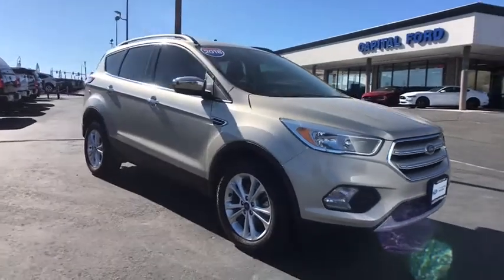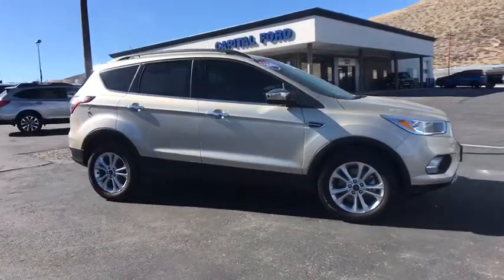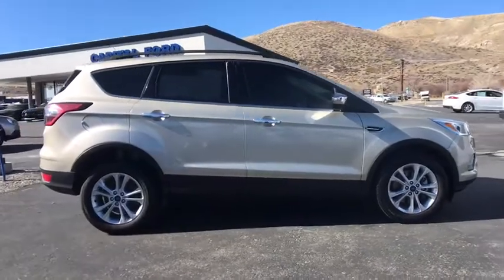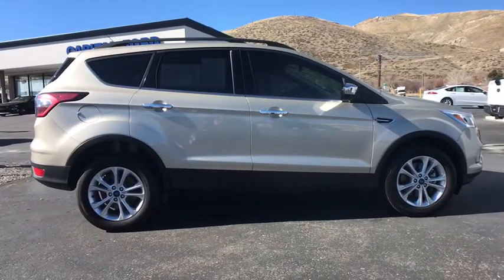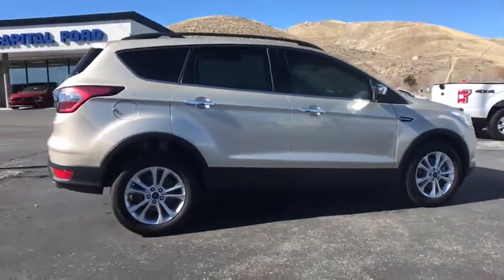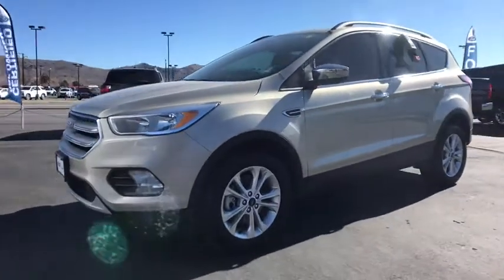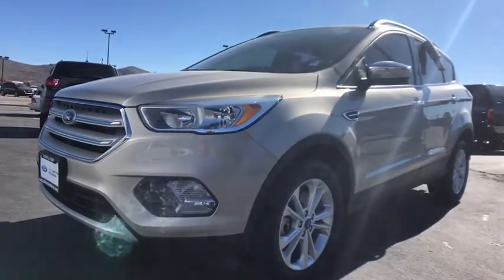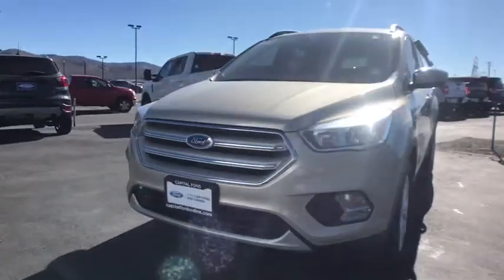2018 Ford Escape Carson City, Reno, Northern Nevada, Susanville, Sacramento, CA 34755B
Used 2018 Ford Escape available in Carson City, Nevada at Capital Ford. Servicing the Reno, Northern Nevada, Susanville, Sacramento, CA area.

Capital Ford
3660 S Carson St

This 2018 Ford Escape SE is offered to you for sale by Dick Campagnis Capital Ford. When you purchase a vehicle with the CARFAX Buyback Guarantee youre getting what you paid for. Do so much more with one vehicle. This Ford Escape gives you everything you need an automobile to be. With 4WD you can take this 2018 Ford Escape SE to places roads dont go. Its all about the adventure and getting the most enjoyment out of your new ride. Youve found the one youve been looking for. Your dream car.
15.7 Gal. Fuel Tank,2 Seatback Storage Pockets,2-stage unlocking doors,3.51 Axle Ratio,4 12V DC Power Outlets,4-Wheel Disc Brakes w/4-Wheel ABS  Front Vented Discs  Brake Assist  Hill Hold Control and Electric Parking Brake,4WD type (on demand),50-State Emissions System,60-40 Folding Split-Bench Front Facing Manual Reclining Fold Forward Seatback Cloth Rear Seat,ABS (4-wheel),ABS And Driveline Traction Control,Active grille shutters,AdvanceTrac w/Roll Stability Control Electronic Stability Control (ESC) And Roll Stability Control (RSC),Air Filtration,Air filtration,Airbag Occupancy Sensor,Airbag deactivation (occupant sensing passenger),Analog Display,Antenna type (diversity),Antenna type (mast),Anti-theft system (alarm with remote),Anti-theft system (engine immobilizer),Anti-theft system (perimeter alarm),Armrests (rear center with cupholders),Armrests (rear folding),Assist handle (front),Assist handle (rear),Auto start/stop,Automatic Full-Time Four-Wheel Drive,Auxiliary transmission fluid cooler,Axle ratio (3.51),Back-Up Camera,Battery (maintenance-free),Battery saver,Battery w/Run Down Protection,Body side reinforcements (side impact door beams),Body-Colored Door Handles,Body-Colored Front Bumper w/Metal-Look Rub Strip/Fascia Accent,Body-Colored Power Side Mirrors w/Convex Spotter and Manual Folding,Body-Colored Rear Bumper w/Gray Rub Strip/Fascia Accent and Metal-Look Bumper Insert,Brake Actuated Limited Slip Differential,Braking assist,Camera system (rearview),Capless fuel filler system,Cargo Area Concealed Storage,Cargo Space Lights,Cargo area light,Carpet Floor Trim,Center console (front console with armrest and storage),Center differential (mechanical),Child safety door locks,Child seat anchors (LATCH system),Chrome Side Windows Trim,Clearcoat Paint,Clock,Cloth Door Trim Insert,Colored Grille w/Chrome Surround,Compass,Connected in-car apps (app marketplace integration),Cornering brake control,Cruise Control w/Steering Wheel Controls,Cruise control,Crumple zones (front),Cupholders (front),Cupholders (rear),Day-Night Rearview Mirror,Daytime running lights,Deep Tinted Glass,Delayed Accessory Power,Digital odometer,Door handle color (body-color),Driver And Passenger Visor Vanity Mirrors w/Driver And Passenger Illumination,Driver Foot Rest,Driver Knee Airbag,Driver Seat,Driver seat (heated),Driver seat power adjustments (10),Driver seat power adjustments (height),Driver seat power adjustments (lumbar),Driver seat power adjustments (reclining),Dual Stage Driver And Passenger Front Airbags,Dual Stage Driver And Passenger Seat-Mounted Side Airbags,Dual Zone Front Automatic Air Conditioning,Electric Power-Assist Speed-Sensing Steering,Electronic brakeforce distribution,Electronic messaging assistance (voice operated),Electronic messaging assistance (with read function),Electronic parking brake,Emergency locking retractors (front),Emergency locking retractors (rear),Engine: 1.5L EcoBoost -inc: auto start-stop technology,Exhaust (dual tip),Exhaust tip color (chrome),External temperature display,FOB Controls -inc: Trunk/Hatch/Tailgate,Fade-To-Off Interior Lighting,Fixed Rear Window w/Fixed Interval Wiper  Heated Wiper Park and Defroster,Floor mat material (carpet),Floor material (carpet),Front And Rear Anti-Roll Bars,Front Center Armrest and Rear Center Armrest,Front Cupholder,Front Fog Lamps,Front Map Lights,Front air conditioning (automatic climate control),Front air conditioning zones (dual),Front airbags (dual),Front brake diameter (12.6),Front brake type (ventilated disc),Front bumper color (body-color),Front fog lights,Front headrests (2),Front headrests (adjustable),Front seat type (bucket),Front seatbelts (3-point),Front shock type (gas),Front spring type (coil),Front stabilizer bar (diameter 25 mm),Front struts (MacPherson),Front suspension classification (independent),Front suspension type (lower control arms),Front wipers (variable intermittent),Fuel economy display (MPG),Fuel economy display (range),Full Carpet Floor Covering -inc: Carpet Front And Rear Floor Mats,Full Cloth Headliner,Full Floor Consol